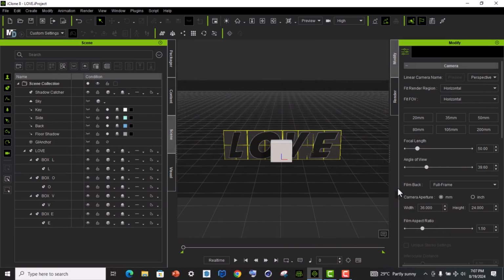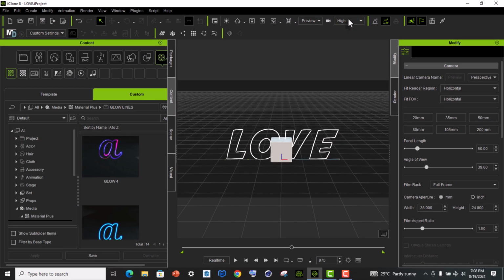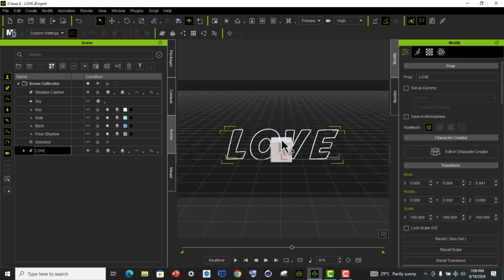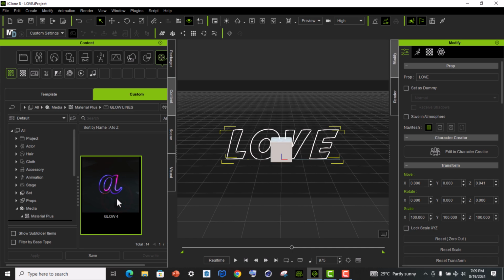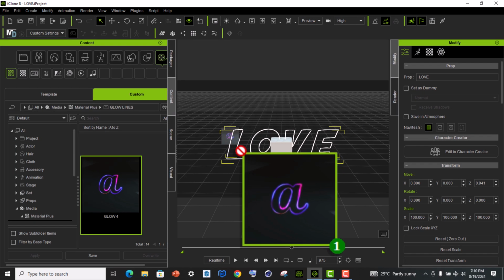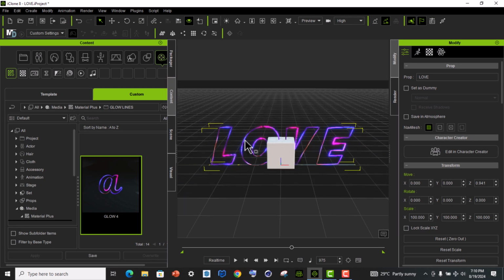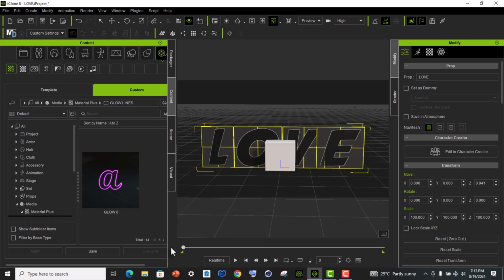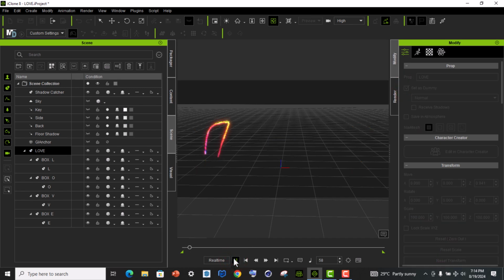How to Add Glowing Textures to Your Texts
Give your texts a radiant finish with this tutorial on applying glowing textures in iClone. Learn how to easily drag and drop 14 customizable textures onto your Glowing Texts, adding that extra shine and brilliance to your designs. Perfect for creating vibrant, glowing text effects that pop.